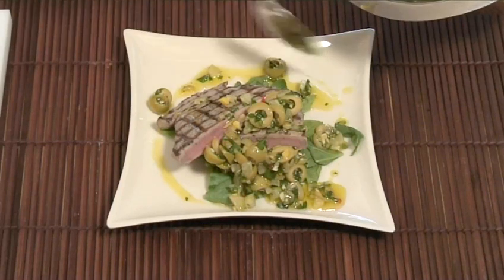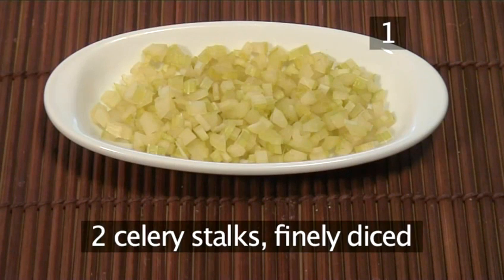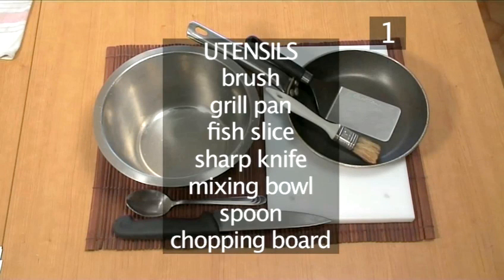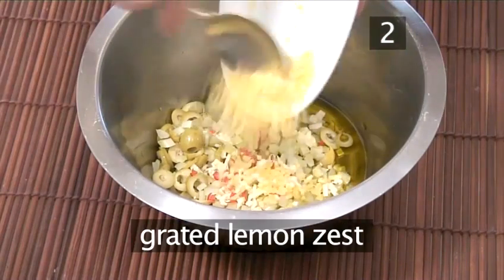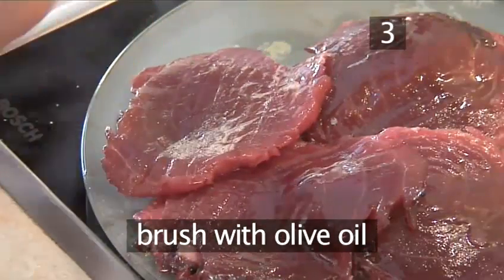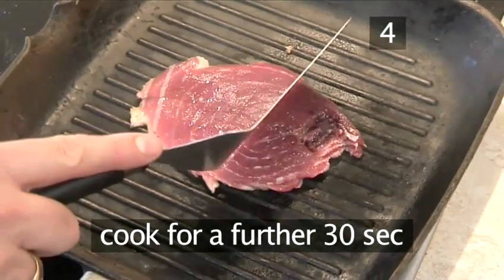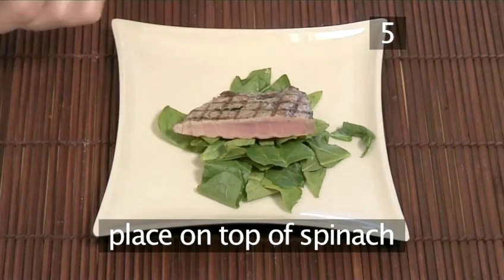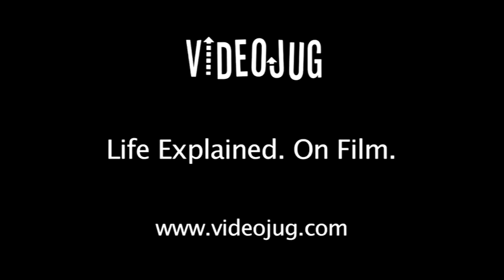How To Cook Grilled Tuna With Green Olive Relish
This instructional video is a practical time-saver that will enable you to get good at grill recipes, fish recipes, main dish recipes, more than 1 hour, tuna. Watch our instructional video on How To Cook Grilled Tuna With Green Olive Relish from one of Videojug's experts.